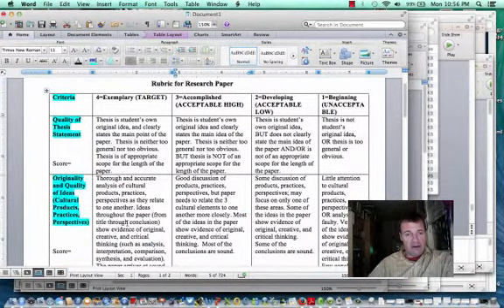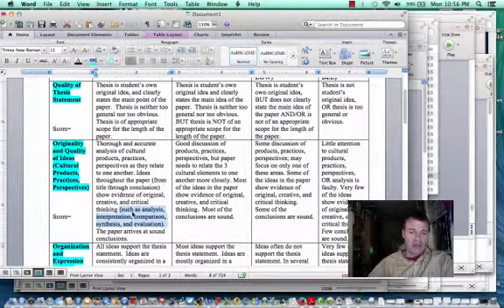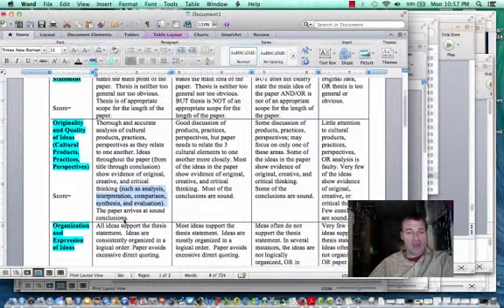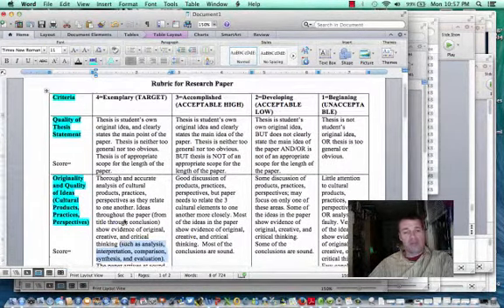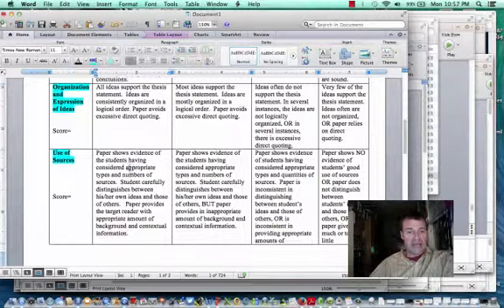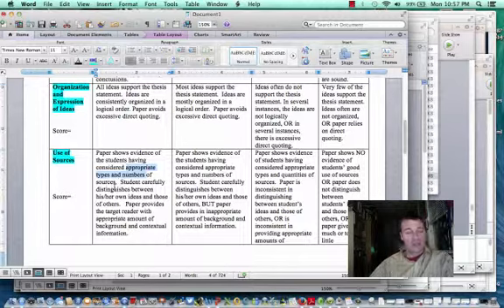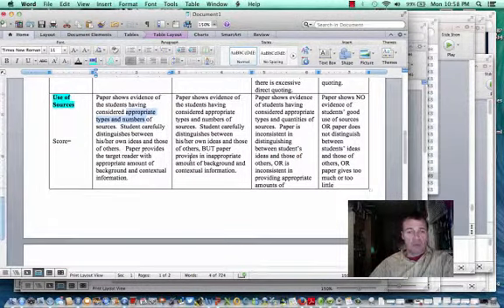Rubric student shepherd